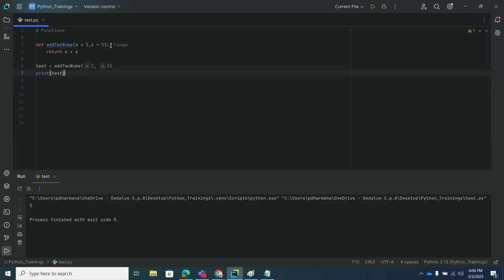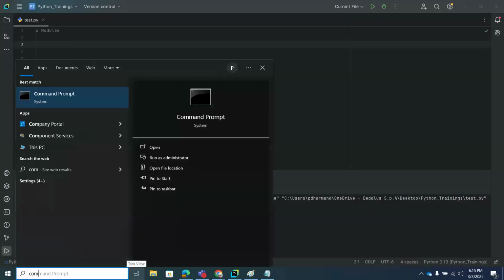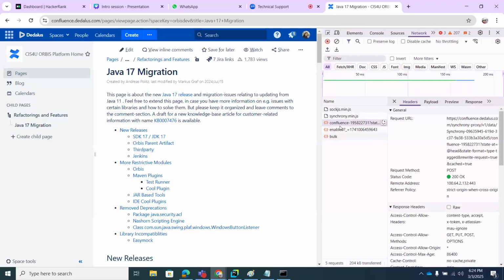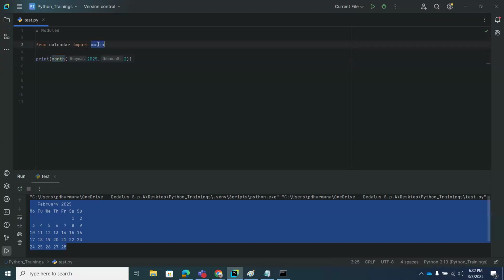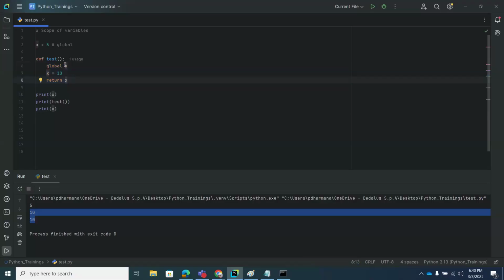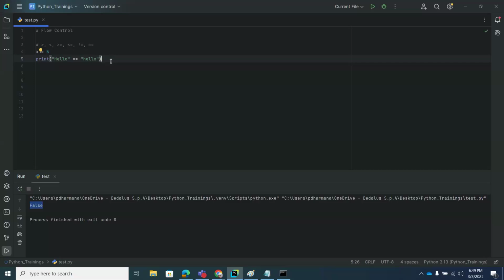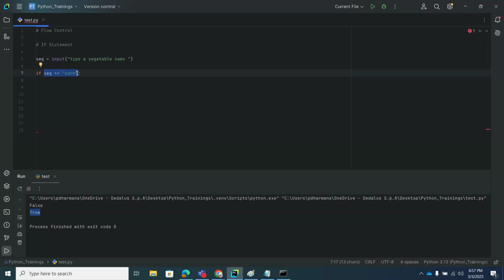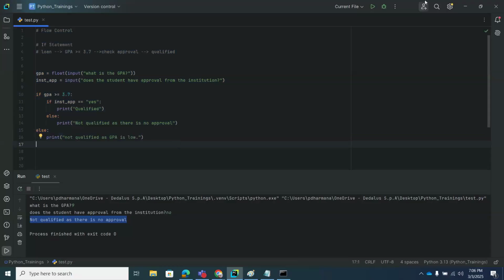IRavantech Technologies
We provide Training and Support on DevOps, Azure Cloud, AWS by Experienced Employees.